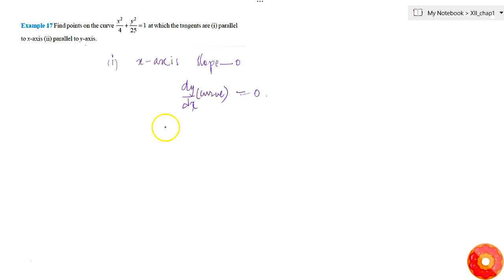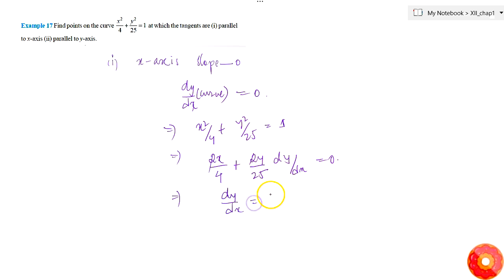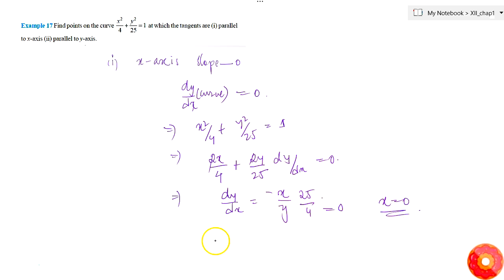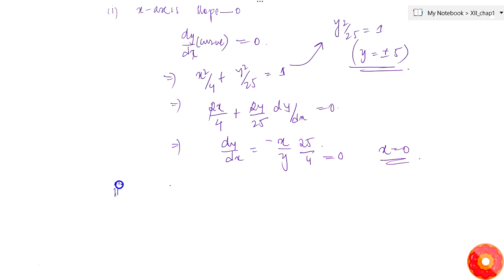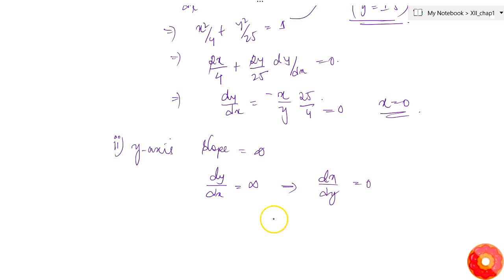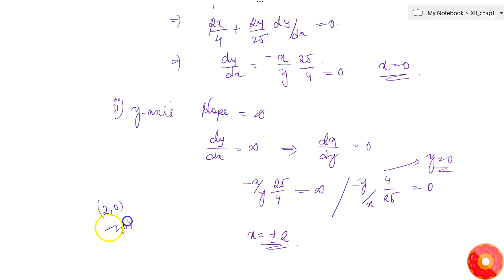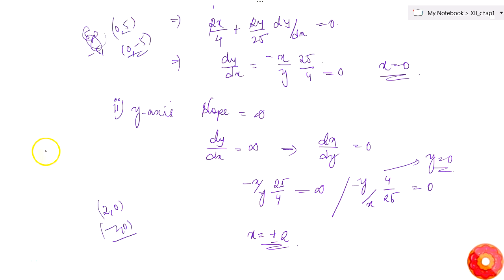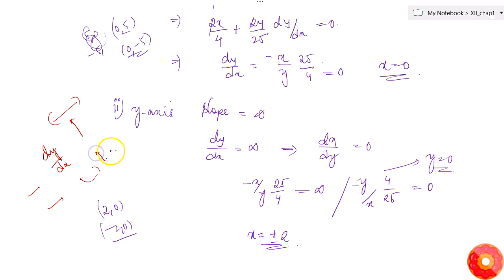Find points on the curve `(x^2)/4+(y^2)/(25)=1` at which the tangents are (i) parallel to x-axis...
Question From - NCERT Maths Class 12 Chapter 6 SOLVED EXAMPLES Question – 17 APPLICATION OF DERIVATIVES CBSE, RBSE, UP, MP, BIHAR BOARD

QUESTION TEXT:-
Find points on the curve `(x^2)/4+(y^2)/(25)=1` at which the tangents are (i) parallel to x-axis (ii) parallel to y-axis.

Related Questions & Solutions:

1. Find the rate of change of the area of a circle per second with respect to its radius r when `r = 5` cm.

2. The volume of a cube is increasing at a rate of 9 cubic centimetres per second. How fast is the surface area increasing when the length of an edge is 10 centimetres?...

3. A stone is dropped into a quiet lake and waves move in circles at a speed of 4cm per second. At the instant, when the radius of the circular wave is 10 cm, how fast is the enclosed area increasing?...

4. The length x of a rectangle is decreasing at the rate of 3 cm/minute and the width y is increasing at the rate of 2cm/minute. When `x =10` cm and `y = 6` cm, find the rates of change of (a) the perime...

5. The total cost C(x) in Rupees, associated with the production of x units of an item is given by `C(x)=0. 005 x^3-0. 02 x^2+30 x+5000` . Find the marginal cost when 3 units are produced, where by margi...